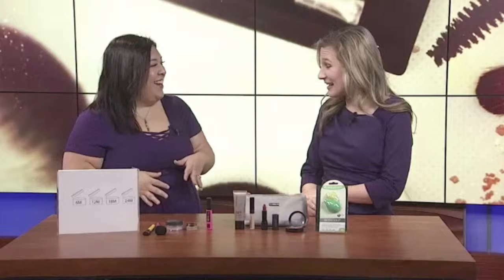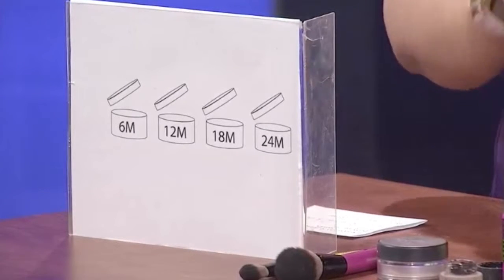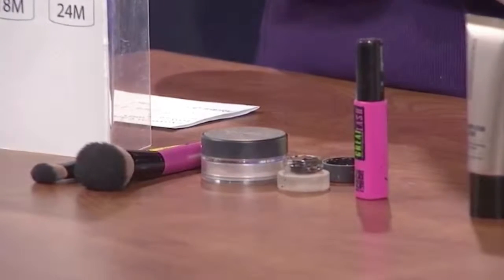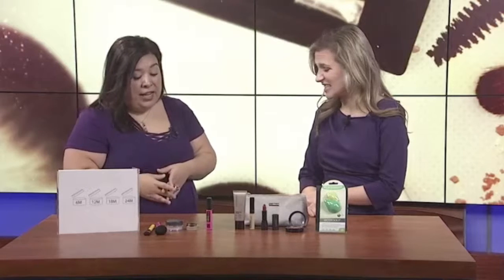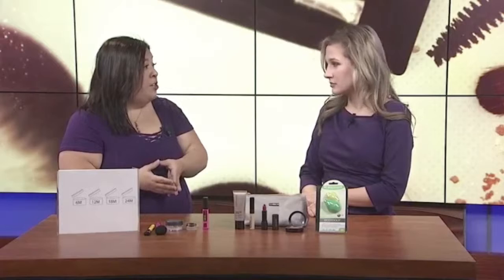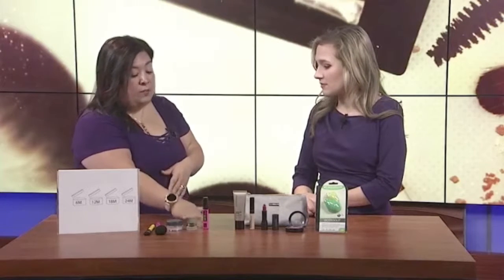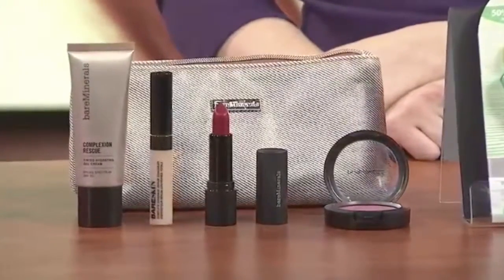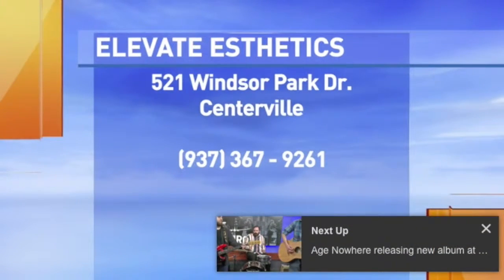Spring Cleaning Your Makeup Bag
In this episode of Beauty Tips by Gisel we are talking about spring cleaning your makeup bag. Often times we keep our products in our bags much longer than we should.

Gisel visits the set of Fox45 in Dayton to talk about when you should be cleaning out your bag.

Enjoy and give us your feedback in the comments below!